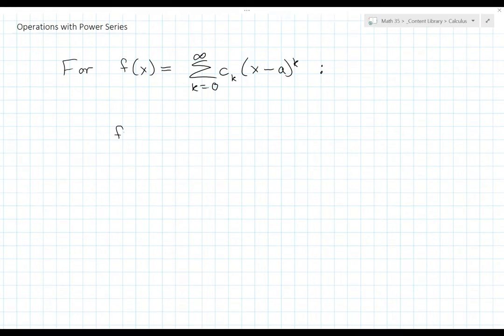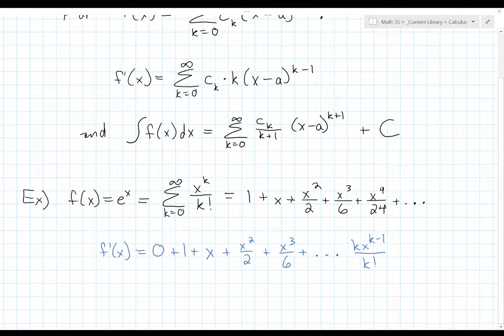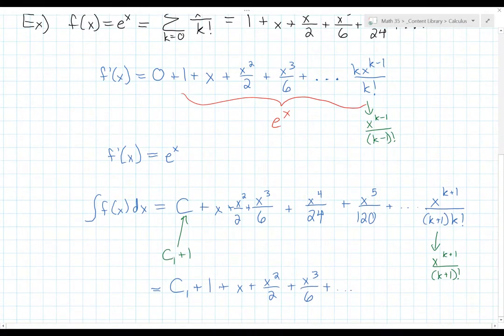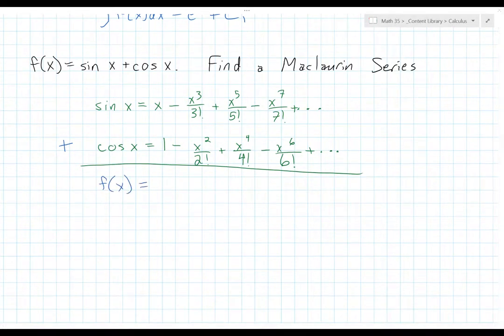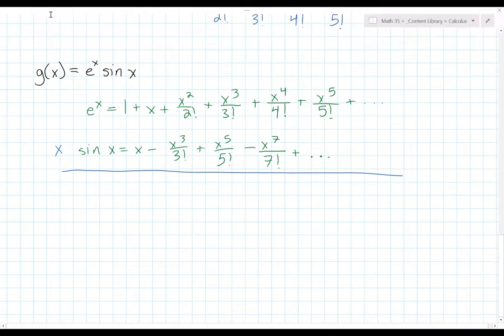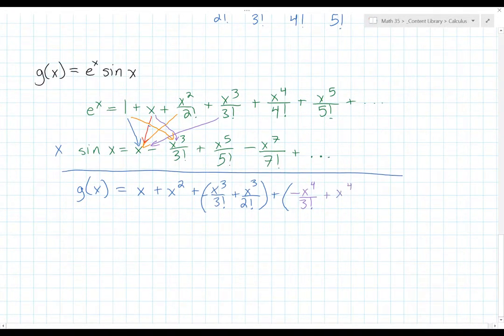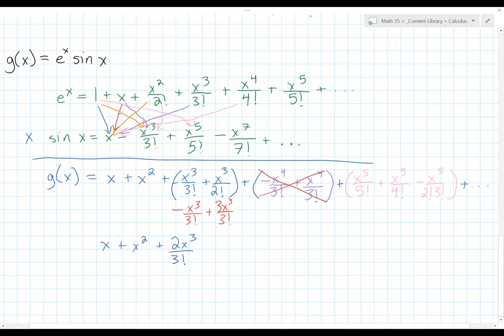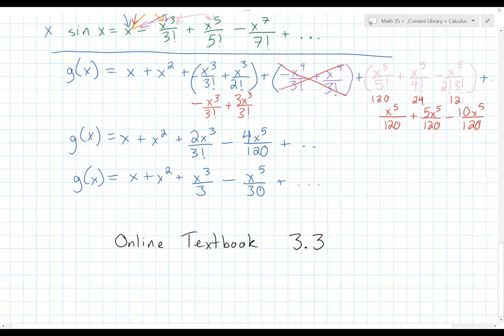Operations with Power Series